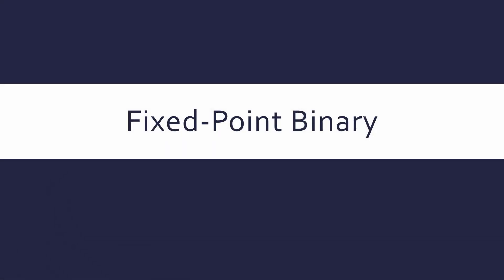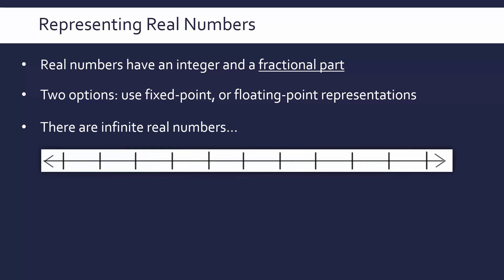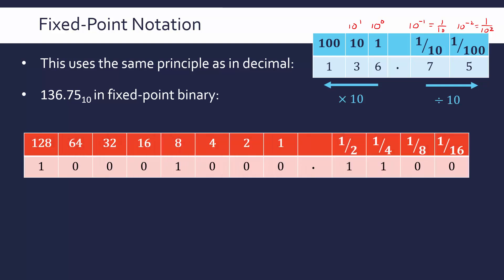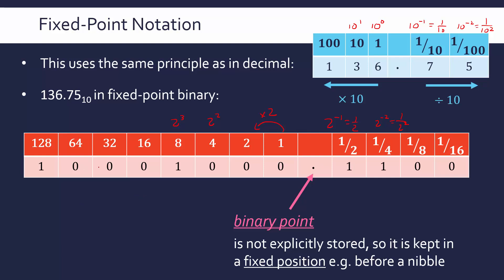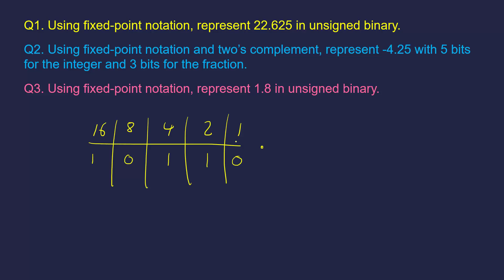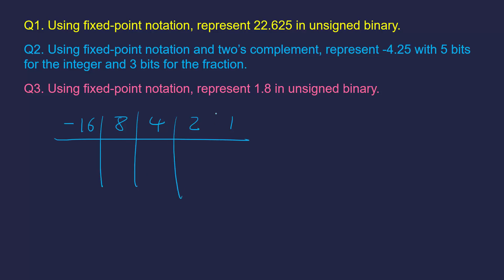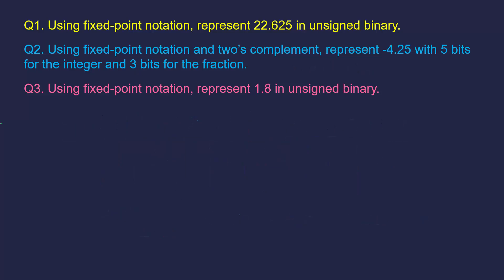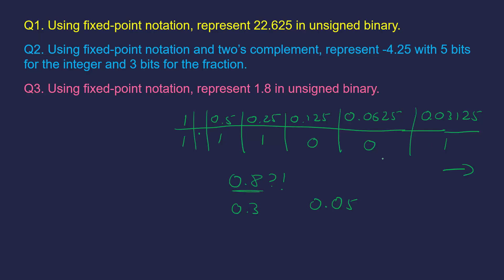Fixed-Point Binary Conversions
Introducing fixed-point notation as one of the methods which we can use to represent real decimal numbers (i.e. numbers with fractions) in binary. I show how to convert from decimal/denary to fixed-point binary and vice versa.